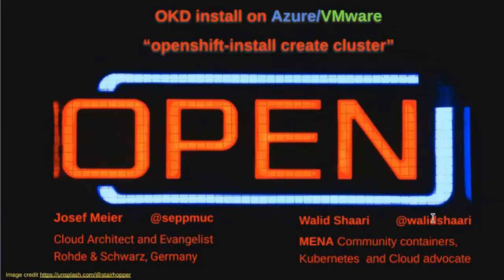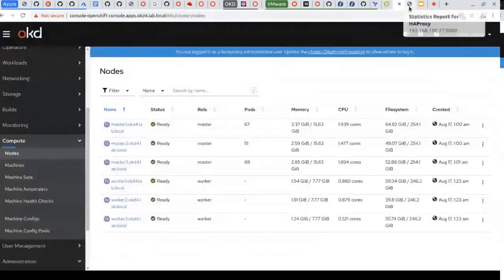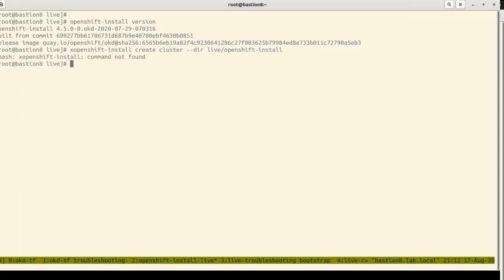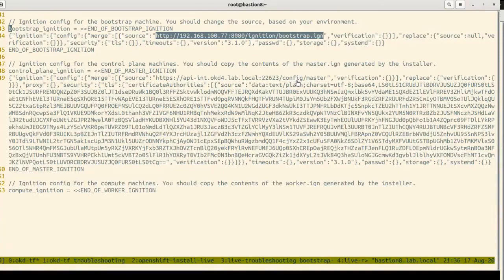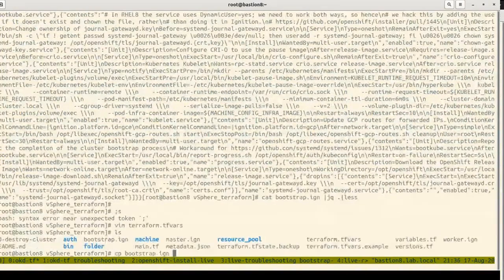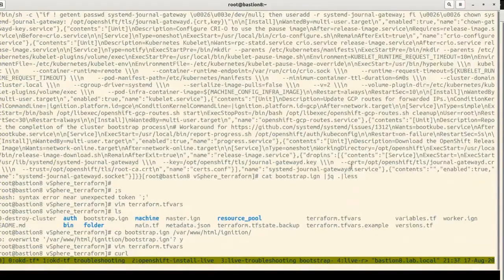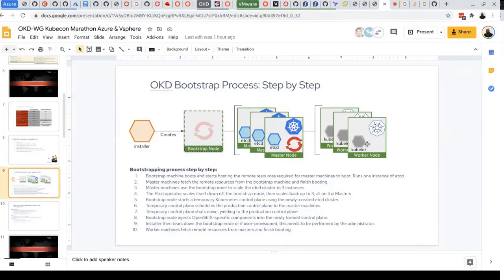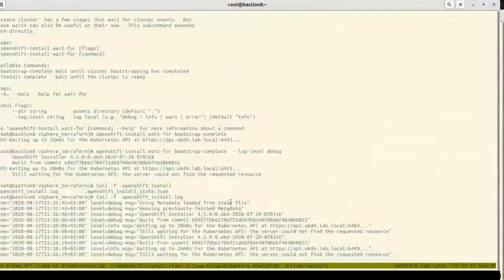Deploying OKD4 on VSphere AND Azure | Walid Shaari Josef Meier | OKD4 Deployment Marathon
Deploying OKD4 on VSphere AND Azure
Walid Shaari and Josef Meier
OKD4 Deployment Marathon